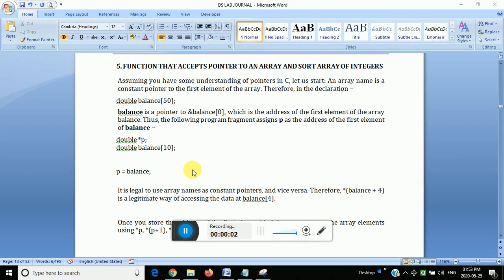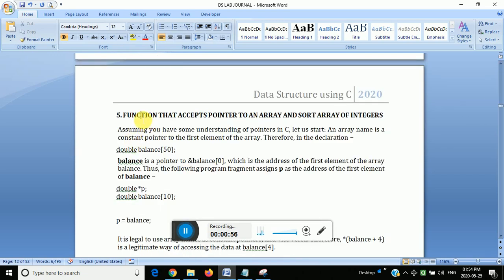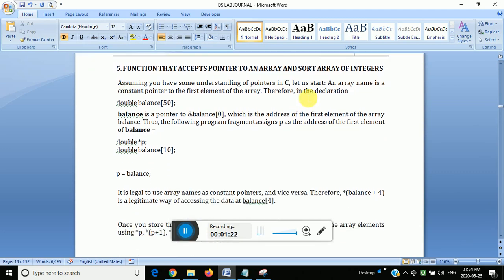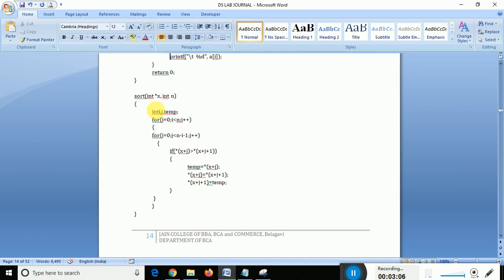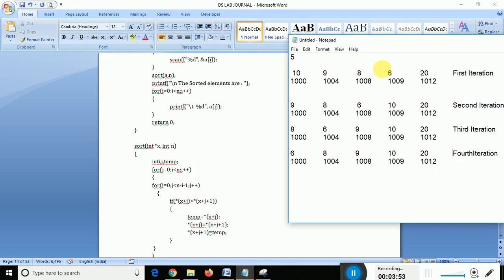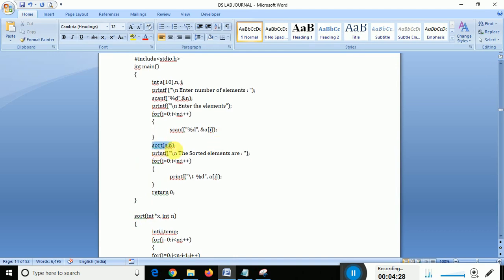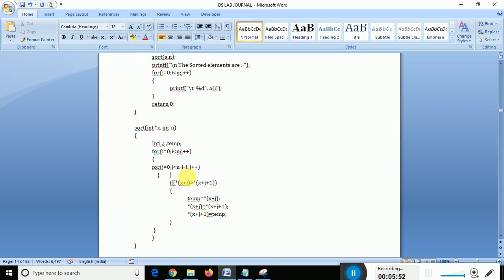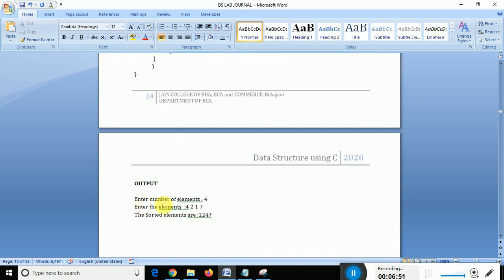DS FIFTH LAB PROGRAM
FUNCTION THAT ACCEPTS POINTER TO AN ARRAY AND SORT ARRAY OF INTEGERS